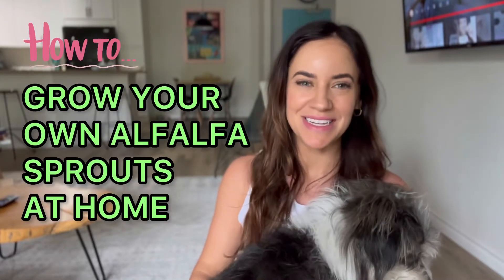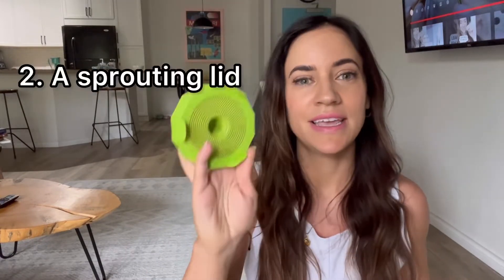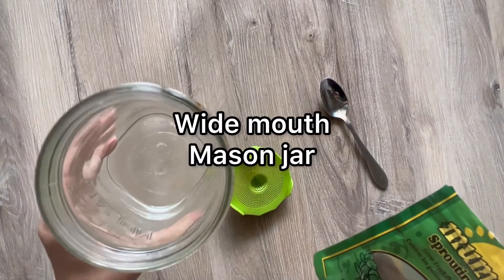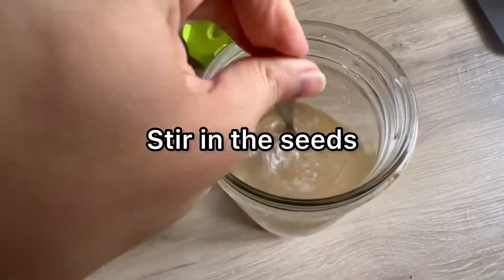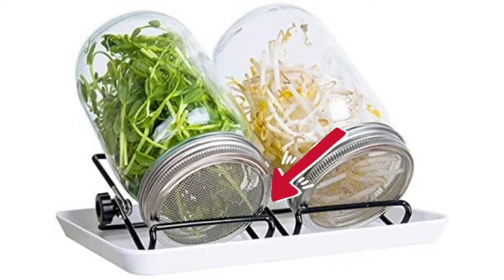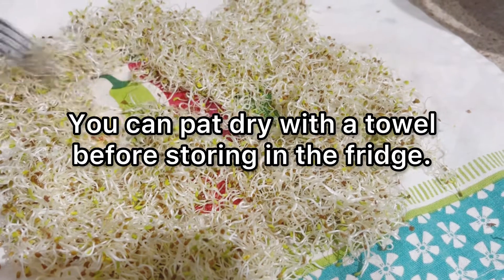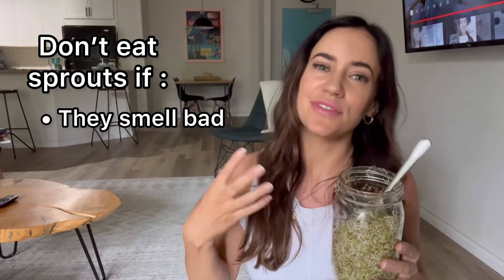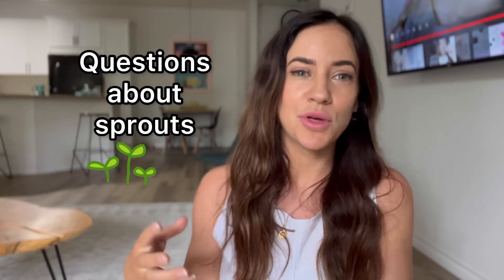How To Grow Your Own Alfalfa Sprouts At Home | Full Tutorial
Vegan Food That Actually Tastes Good!

*How to Grow Sprouts at Home: Step-by-Step Guide | Get The Printable Recipe Here*

Sprout up your life with this easy and affordable guide to growing your own sprouts at home! In just 3 days, you’ll have a bountiful harvest of healthy and nutrient-packed sprouts that’ll add a burst of freshness to any vegan salad, main dish, or even appetizer. Imagine having a mini-garden right on your kitchen counter, ready to add a touch of green to your meals anytime you want. So why wait? Let’s get sprouting!

*Jump To:*
00:00 Introduction
00:38 Tools & Ingredients
01:28 Instructions
04:03 Benefits of Sprouts